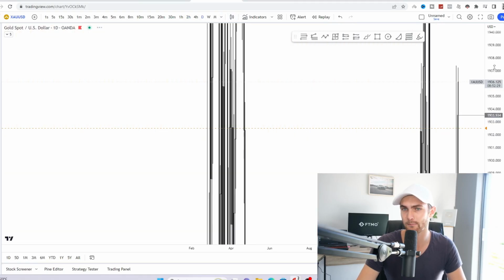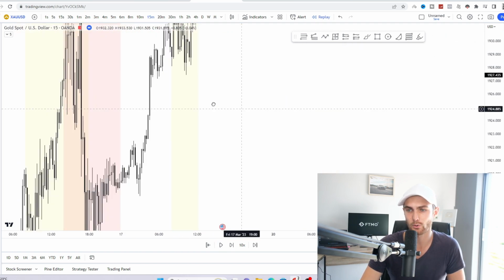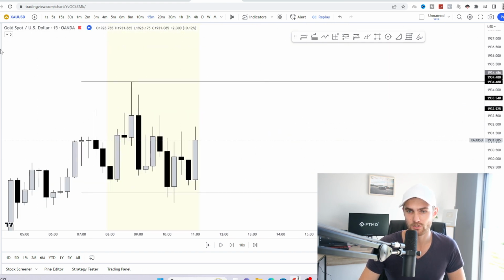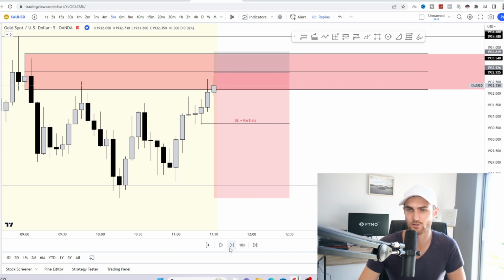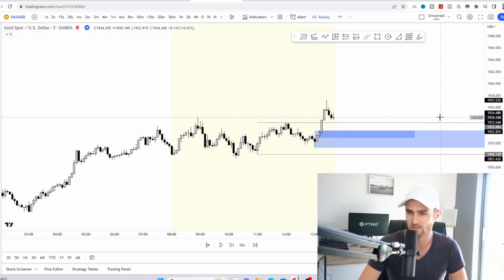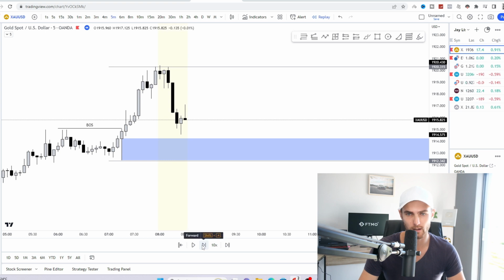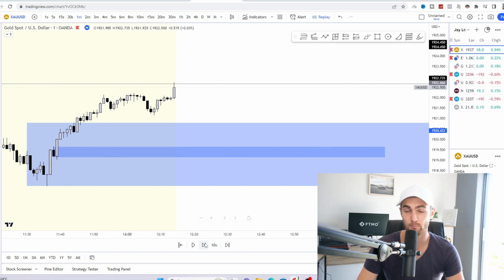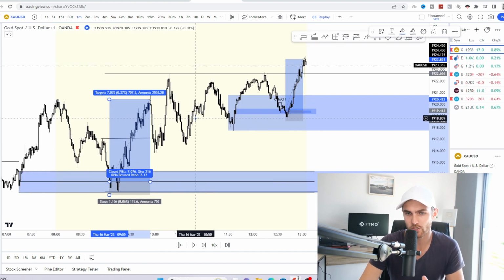My First 2 Weeks Trading FUNDED! ($0 To $17,000) - Copy My Strategy!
🎥 Free YouTube Courses:
👩🏫About this video ► Get Paid +$880.00 Per Day With This UNLIMITED Traffic Source!
Remember to learn something new every day and focus on one thing at a time.